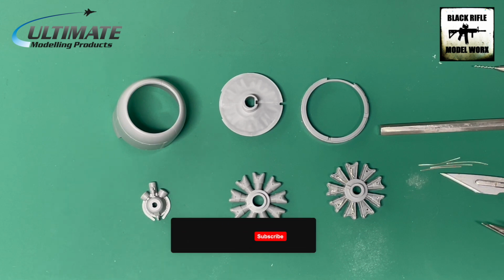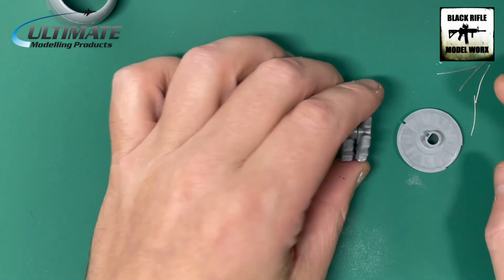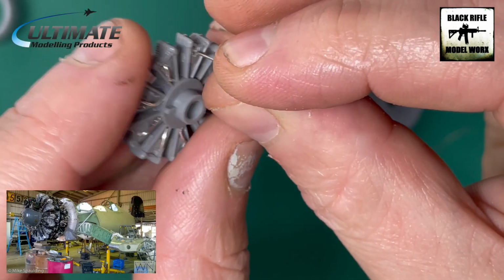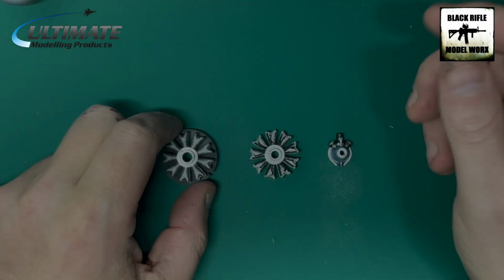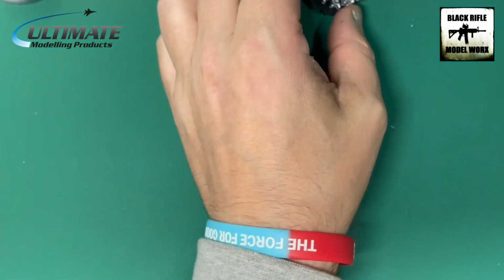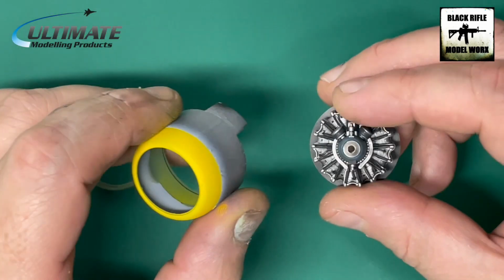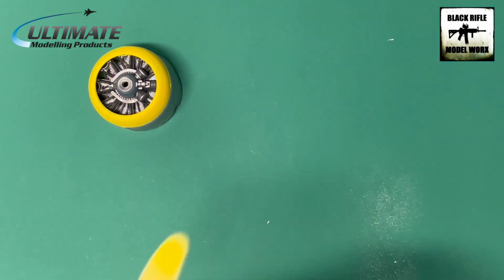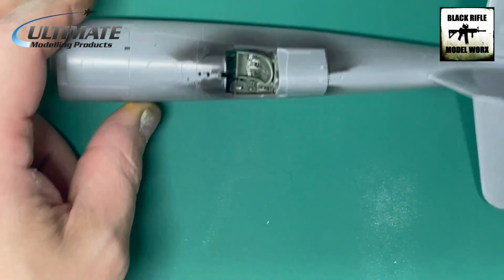Ultimate Modelling Products Tamiya F4U-1D Corsair Build Series - Part 2 Engine & Prop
In the second video of our second build series for the new Ultimate channel, Luke from Black Rifle Model Worx (our guest modeller), is building the 1/48 Vought F4U-1D Corsair from Tamiya, it's time to look at the engine and prop.

Links.